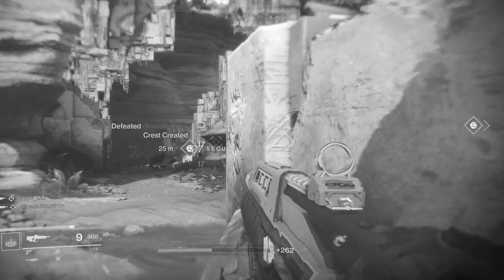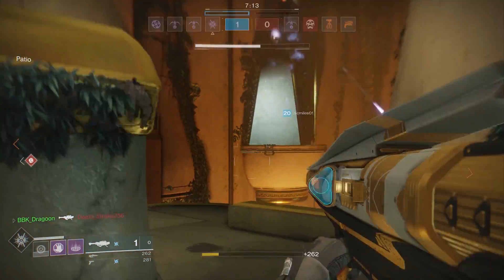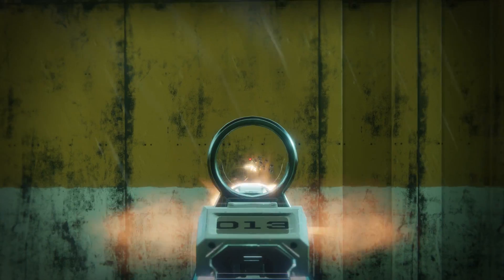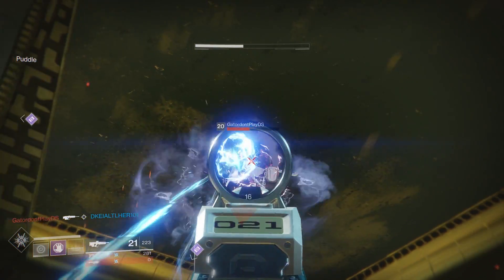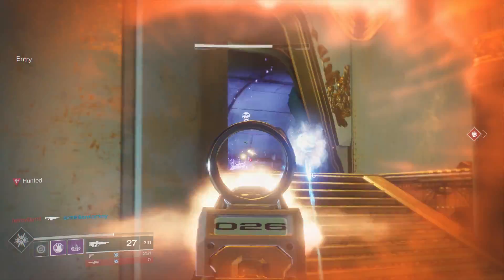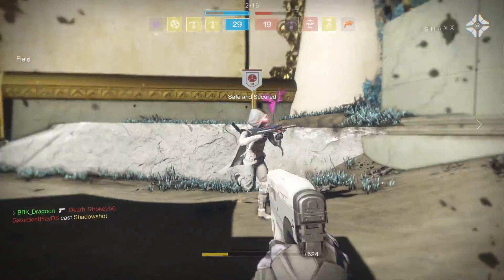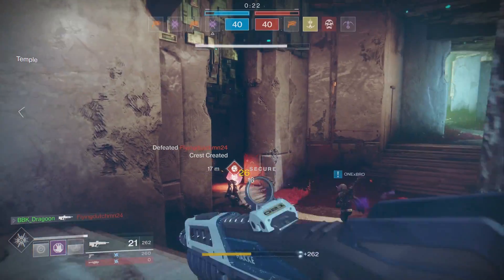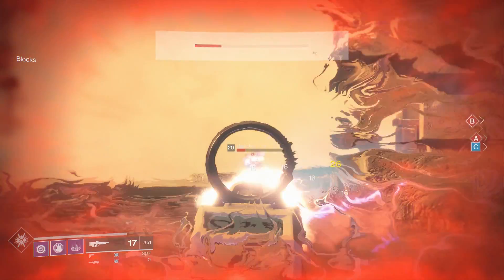Destiny 2: Oddly Satisfying Pulse That Packs A Punch | Eystein-D Review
This Eystein-D Review shows that high impact low rof Pulse's can be a ton of fun to use. Its an oddly satisfying pulse that packs a punch. Eystein also is a pulse that hasn't been getting much attention the last month either from the scene. With super easy to manage recoil, a great range stat, and tons of damage you have a rock solid combo for a fun PvP weapon. Not only that, its named after a guy from Norse mythology so, you can't beat that.

Kontrol Freeks
Capture Card